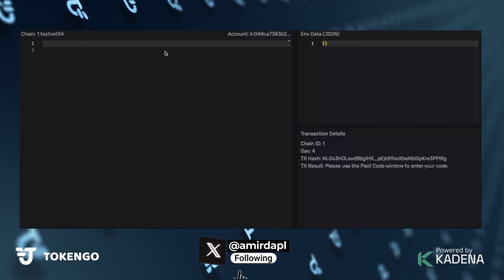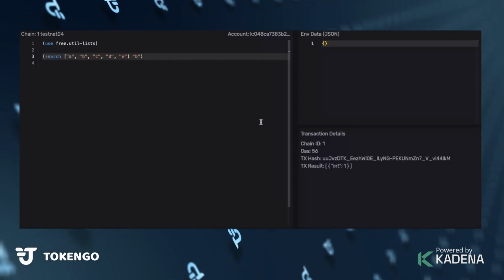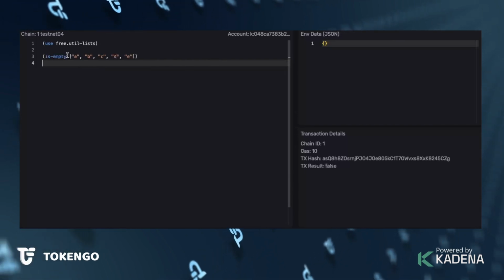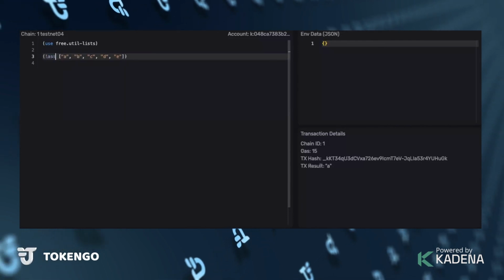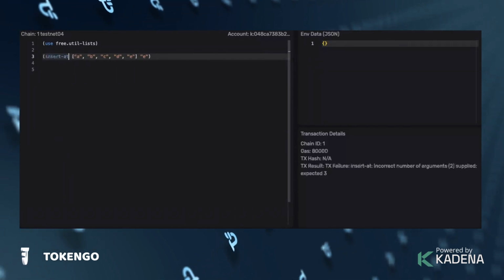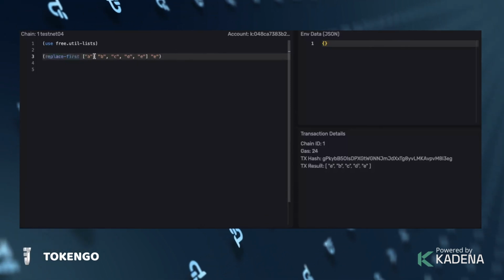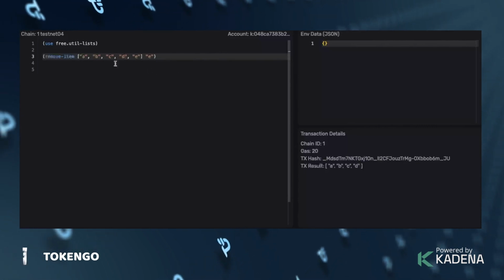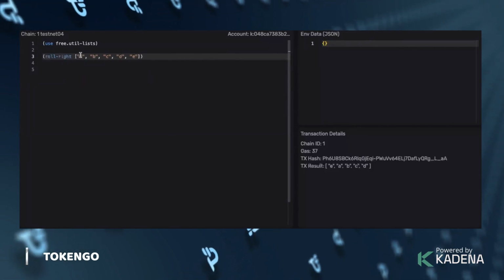Pact: Lists Part 2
This video covers one of Pascal's on-chain libraries specific to list handling.  Please still consider gas efficiency and include proper testing if you use this resource.